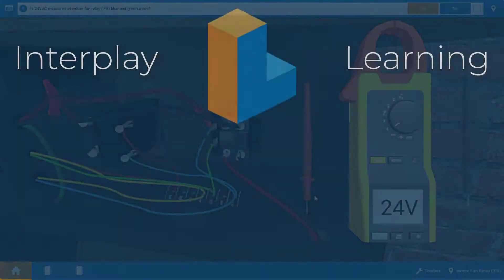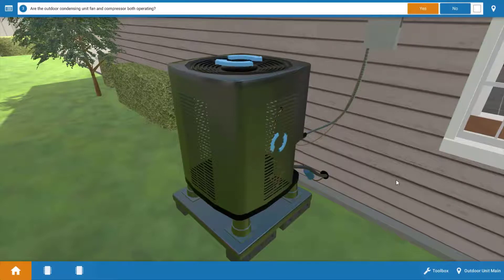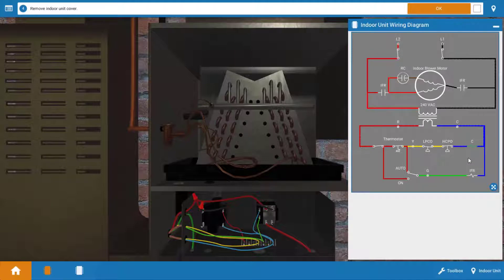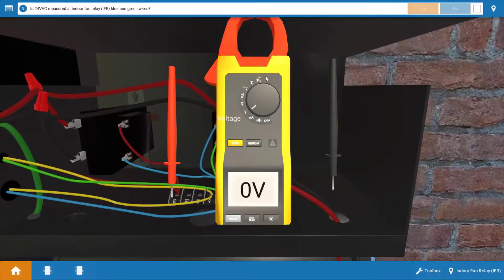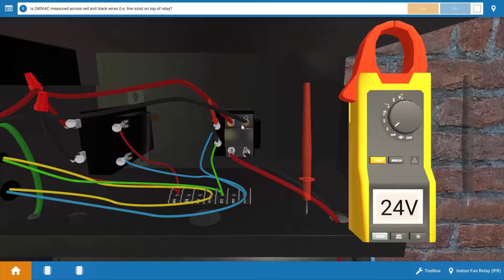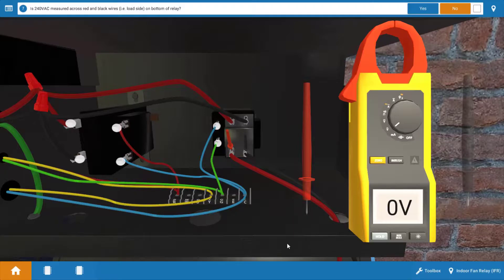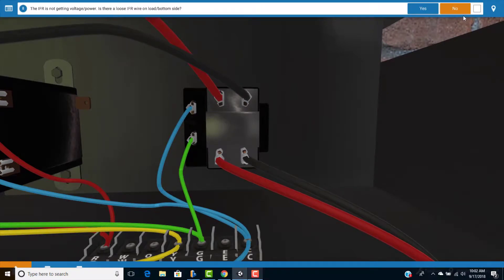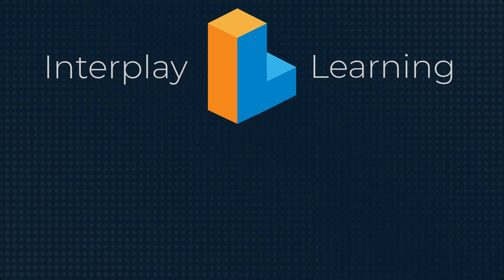Struggling to fix a Residential AC Faulty Indoor Fan Relay? Let's troubleshoot.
Which electrical loads are running? Is the indoor fan running? What about the outdoor fan? Our HVAC expert Tim Smith walks through how to troubleshoot a Residential AC Faulty Indoor Fan Relay.